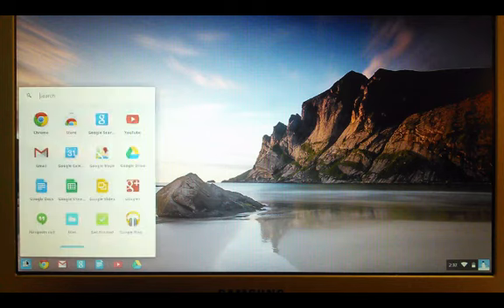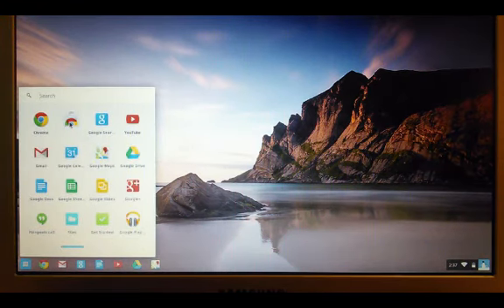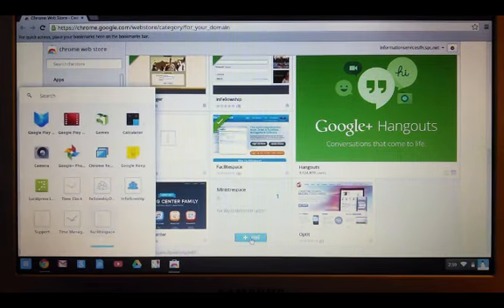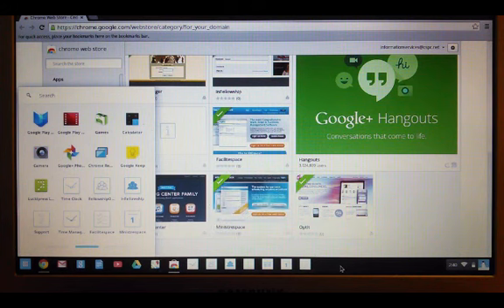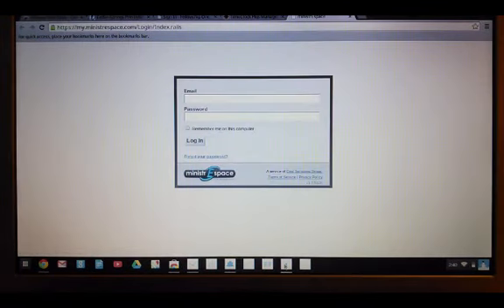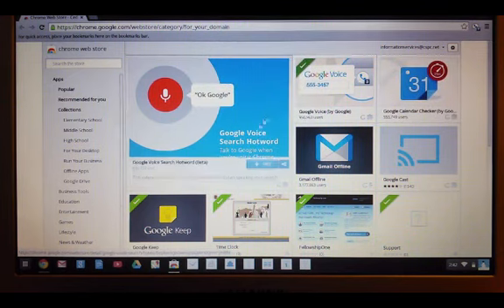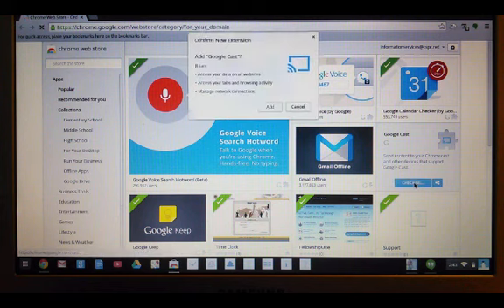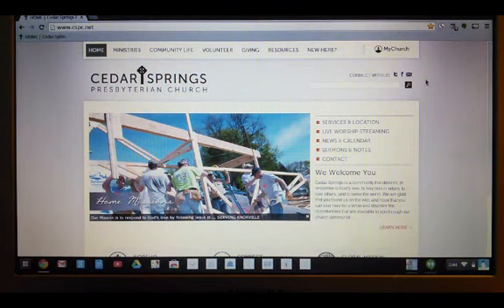Getting to Know Your Chromebook